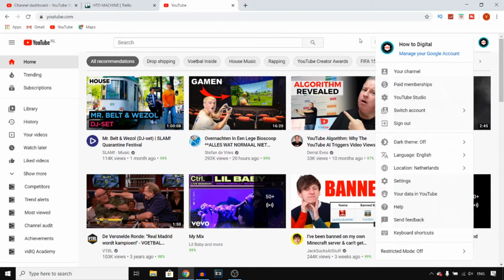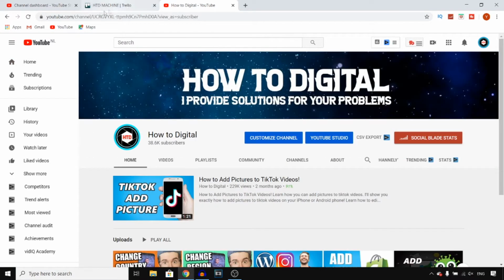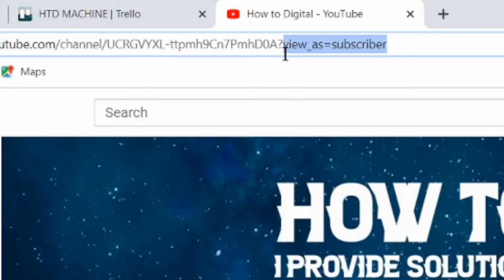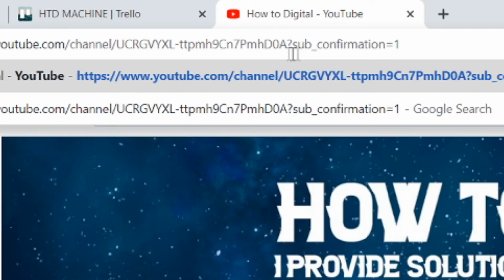How to Create a YouTube Subscribe Link for your YouTube Channel in 2025!